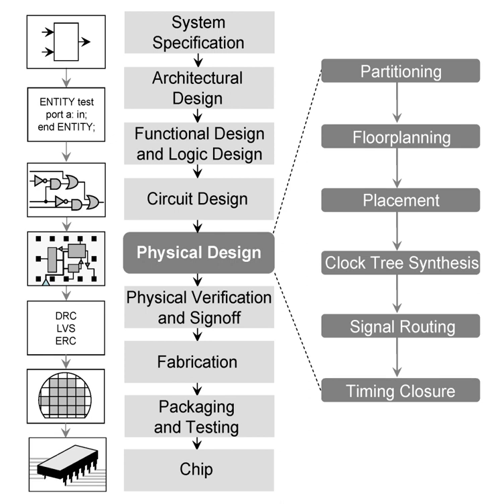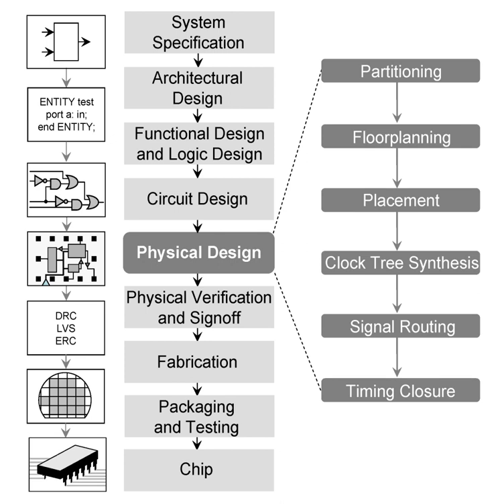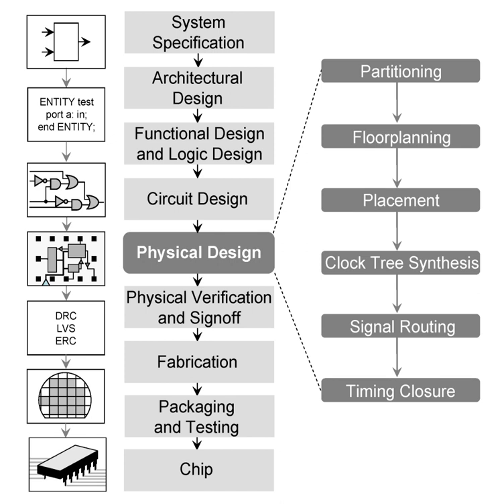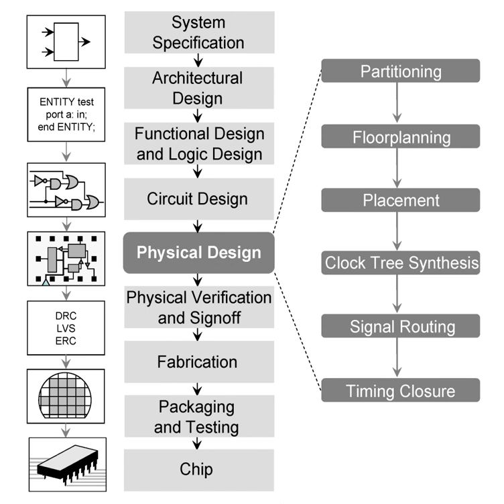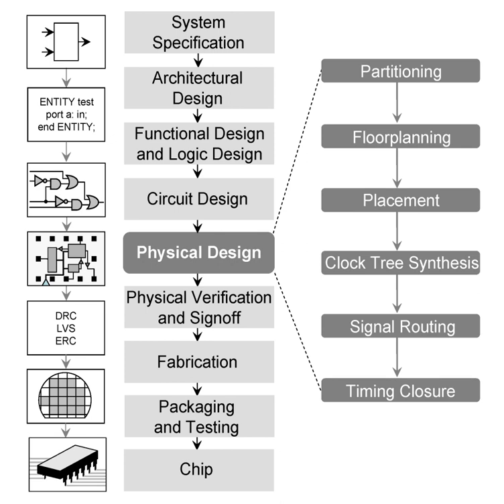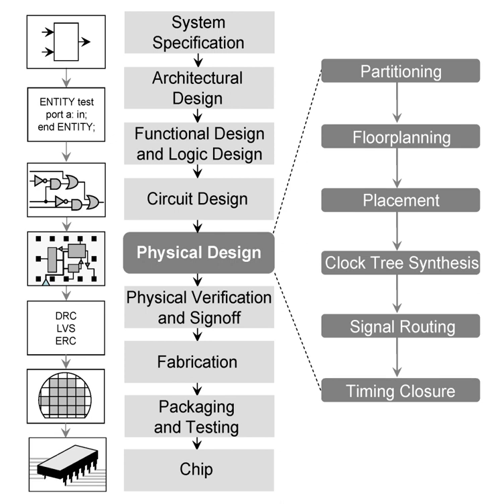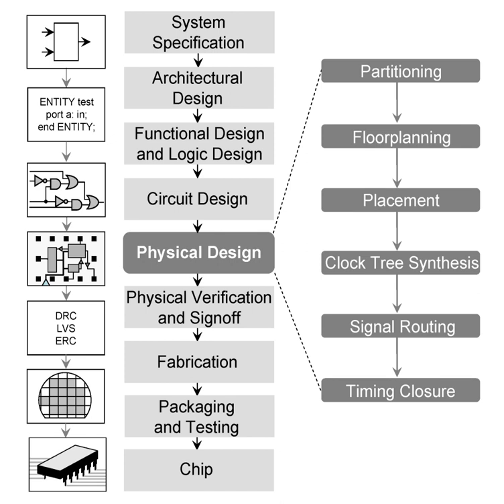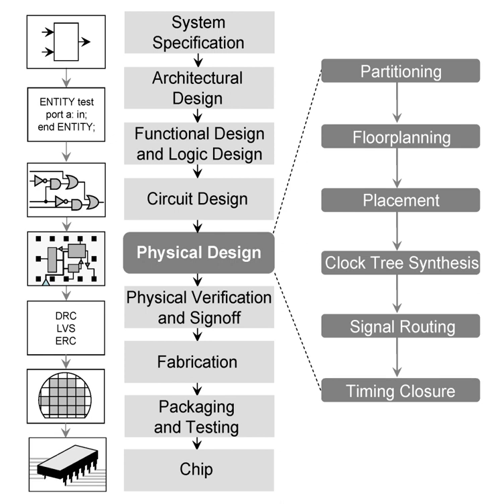Physical design (electronics) | Wikipedia audio article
00:01:28 1 Divisions
00:02:21 2 ASIC physical design flow
00:04:29 3 Design netlist
00:05:29 4 Steps
00:05:38 4.1 Floorplanning
00:07:40 4.2 Partitioning
00:08:24 4.3 Placement
00:10:11 4.4 Clock tree synthesis
00:12:19 4.5 Routing
00:12:53 4.6 Physical verification
00:13:42 5 See also

- Socrates

SUMMARY
In integrated circuit design, physical design is a step in the standard design cycle which follows after the circuit design. At this step, circuit representations of the components (devices and interconnects) of the design are converted into geometric representations of shapes which, when manufactured in the corresponding layers of materials, will ensure the required functioning of the components. This geometric representation is called integrated circuit layout. This step is usually split into several sub-steps, which include both design and verification and validation of the layout.Modern day Integrated Circuit (IC) design is split up into Front-end design using HDLs, Verification, and Back-end Design or Physical Design. The next step after Physical Design is the Manufacturing process or Fabrication Process that is done in the Wafer Fabrication Houses. Fab-houses fabricate designs onto silicon dies which are then packaged into ICs.
Each of the phases mentioned above has design flows associated with them. These design flows lay down the process and guide-lines/framework for that phase. Physical design flow uses the technology libraries that are provided by the fabrication houses. These technology files provide information regarding the type of silicon wafer used, the standard-cells used, the layout rules (like DRC in VLSI), etc.